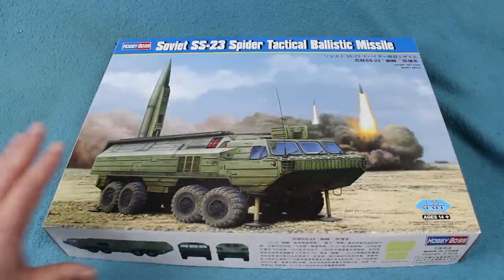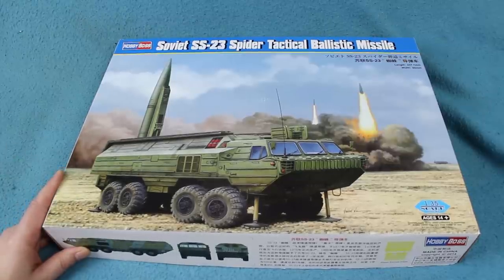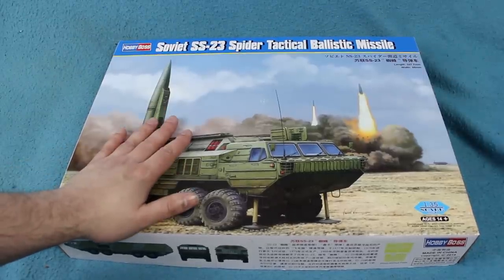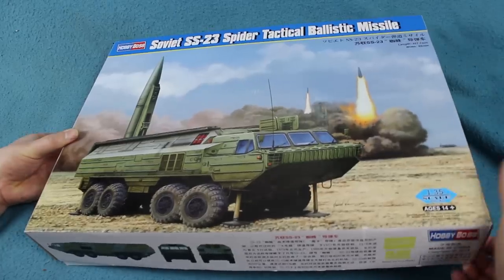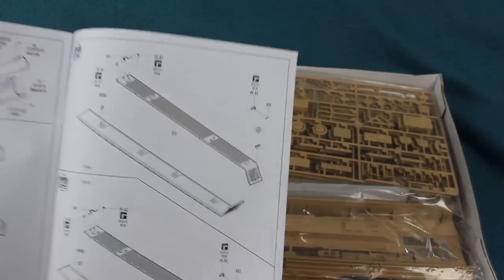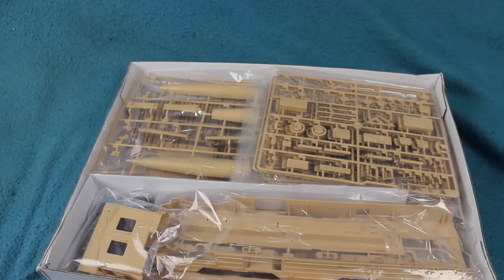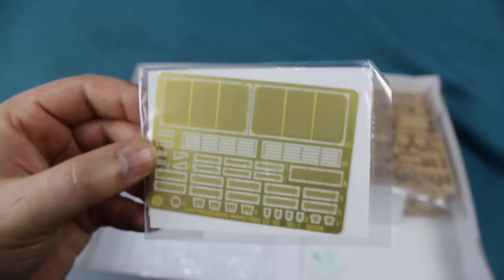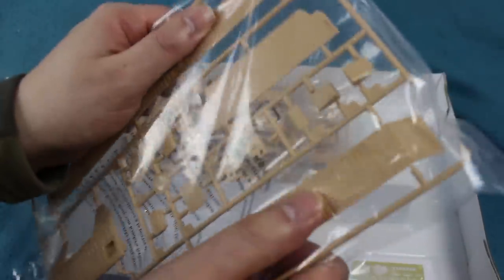Hobby Boss SS-23 Spider Tactical Ballistic Missile In-Box Review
A look at what's in the box of the new Hobby Boss kit of the SS-23 Spider missile and TEL.